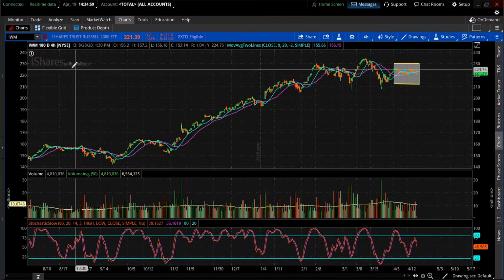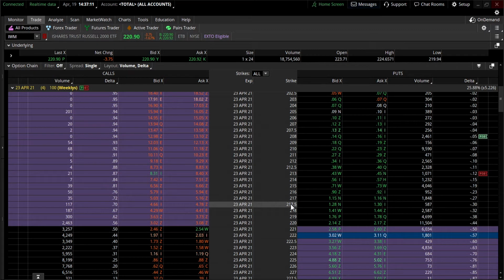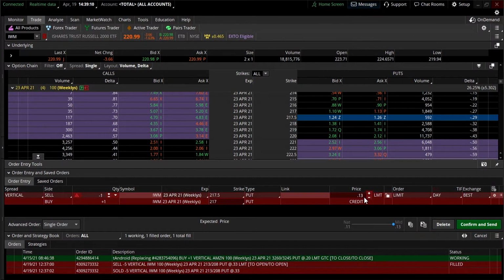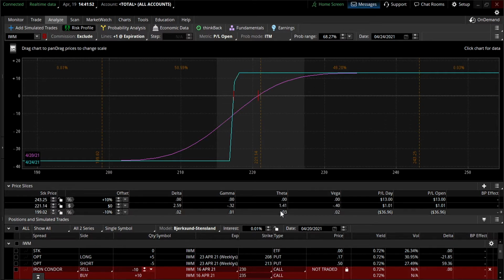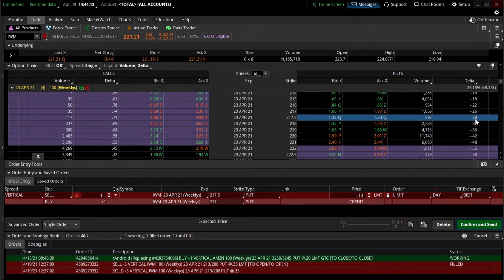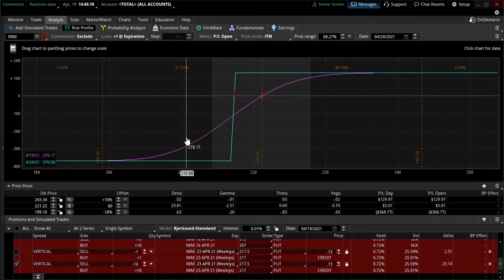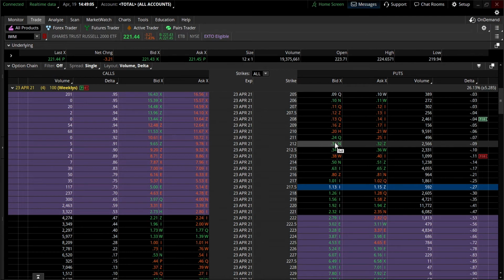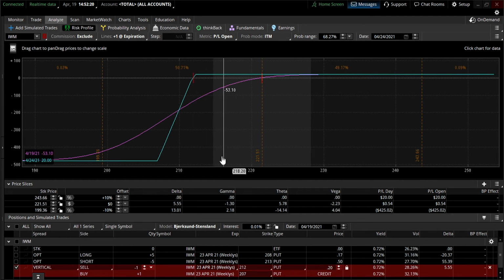Sell Put Credit Spreads as low as $30 and Make a TON every Week!!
This video shows how I sell weekly call options on stocks, mainly the indexes and make a 200% return annualized.  I usually sell credit spreads that are at least 5 strikes wide, but in this video; I show you how to get fantastic results by selling .50 cent wide spreads for a great return as well.  This video is uploaded to help a viewer who commented and had a question.  I decided to make an entire video for him.

If you have any questions, let me know.  I'll do my best to help.